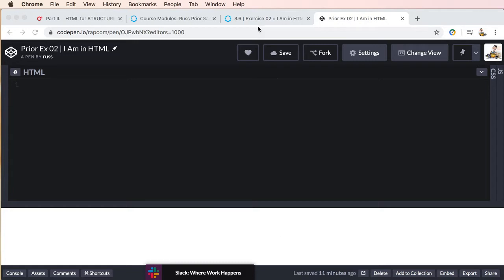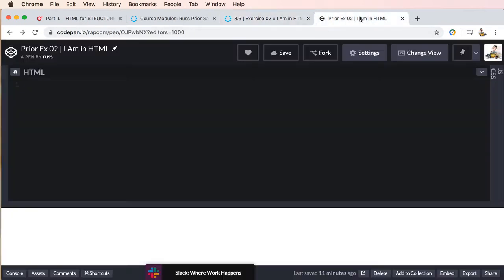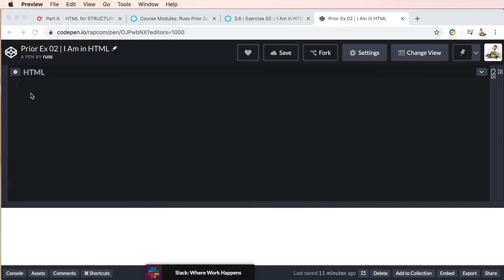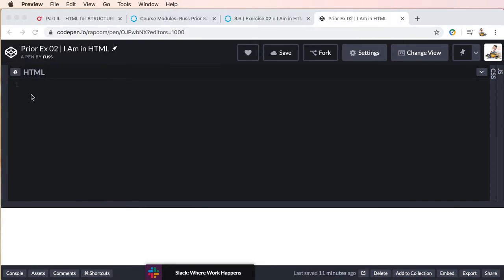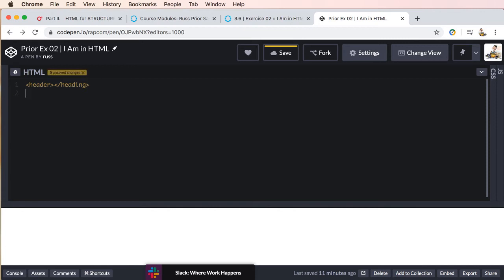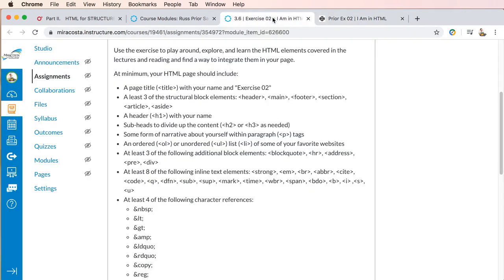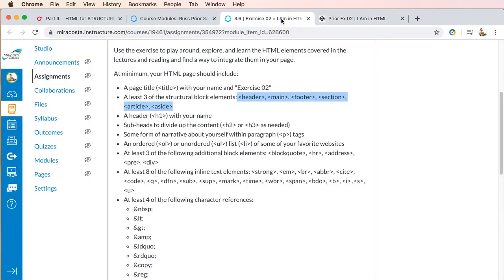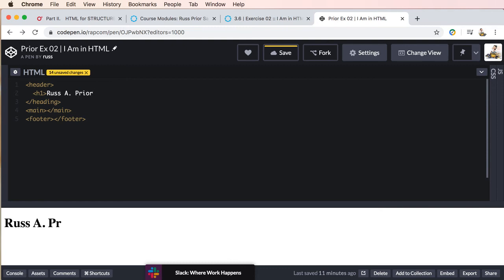part 02 main elements